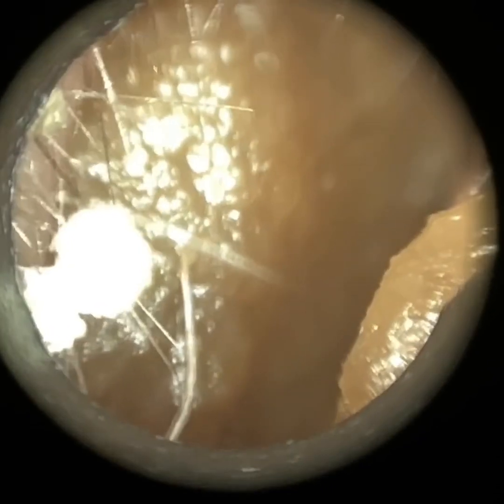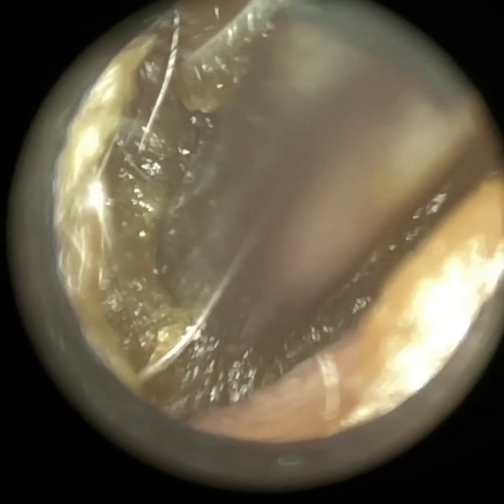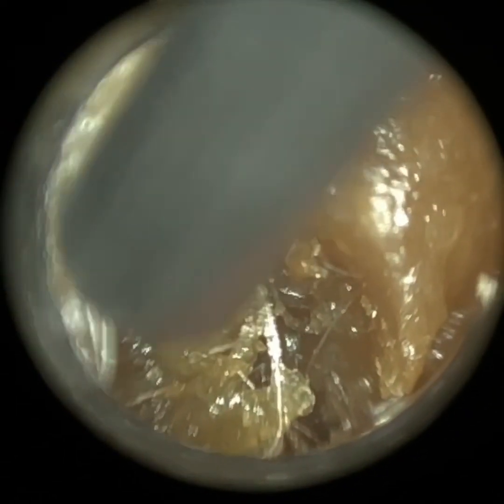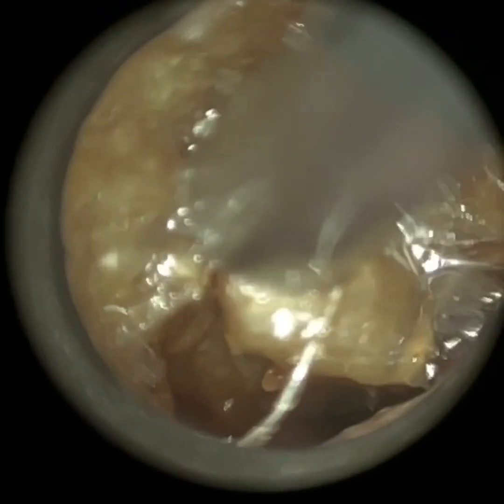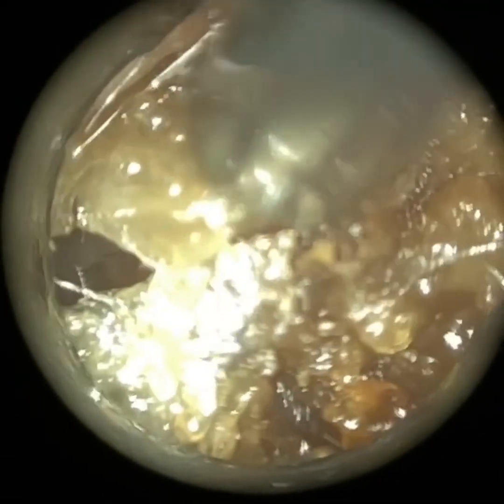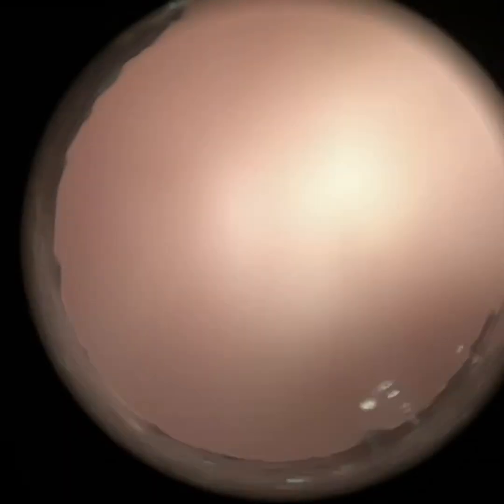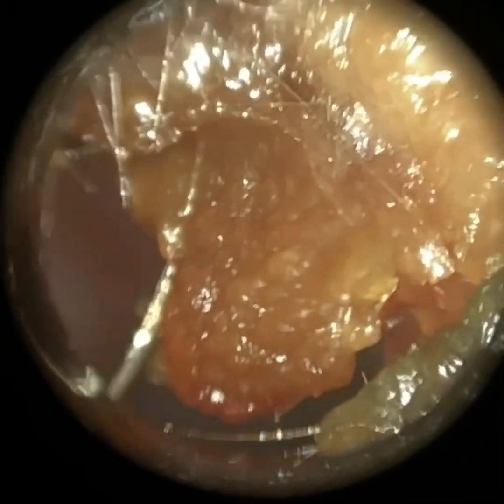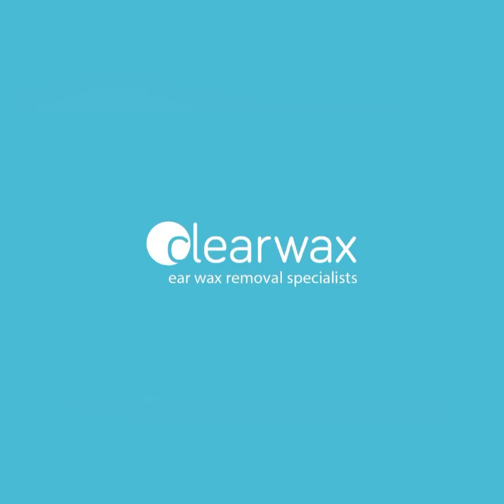204 - Ear Wax Removal with Prominent Anterior Canal Wall using the WAXscope®️